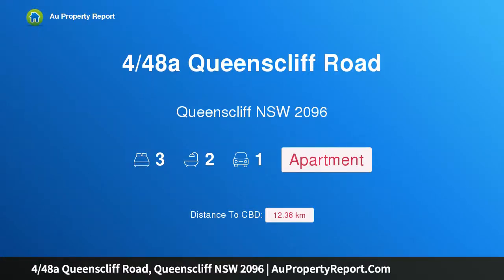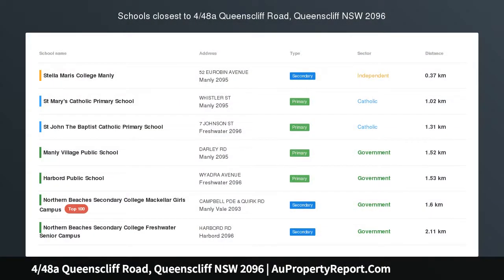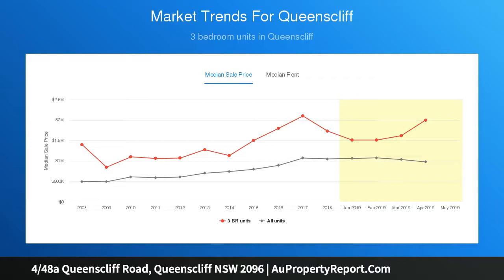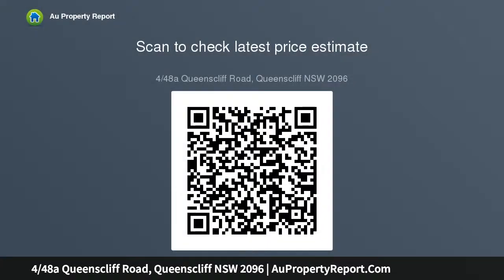4/48a Queenscliff Road, Queenscliff NSW 2096 | AuPropertyReport.Com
4/48a Queenscliff Road, Queenscliff NSW 2096
Property Type: apartment
Bedrooms: 3
Bathrooms: 3
Car Space: 1
The ultimate in luxe coastal living